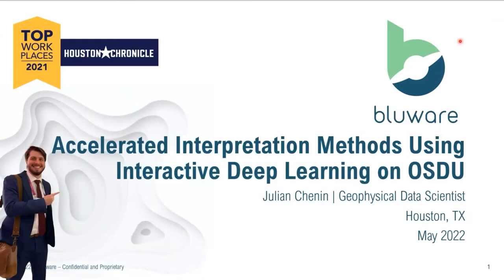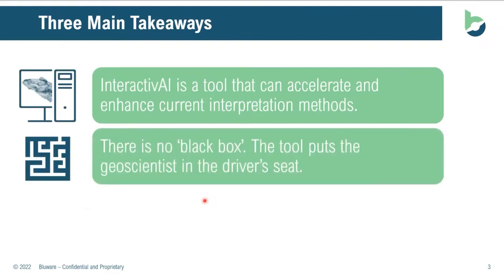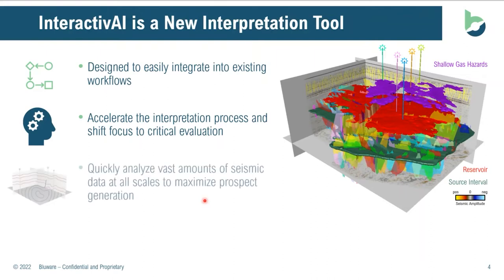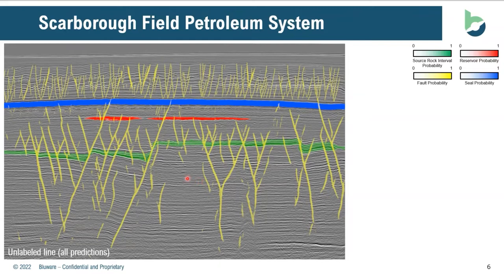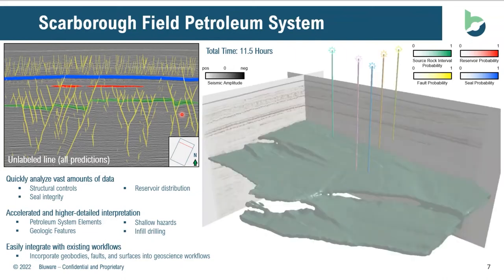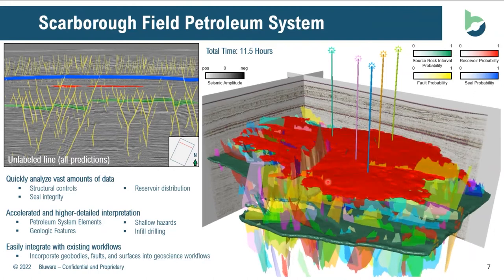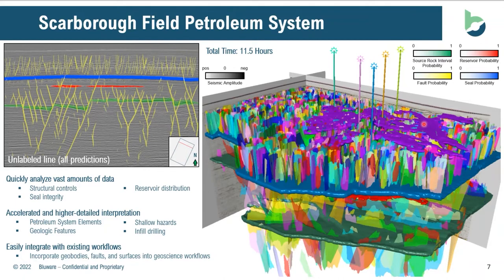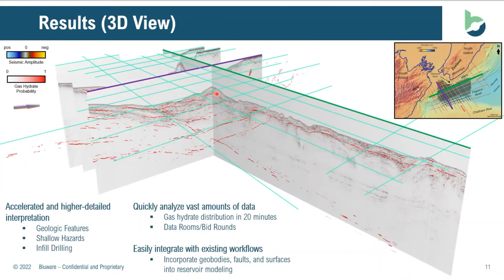OSDU Virtual Vendor Roadshow - Bluware